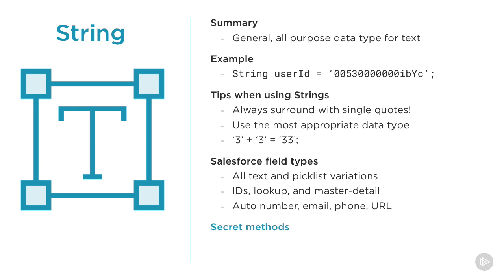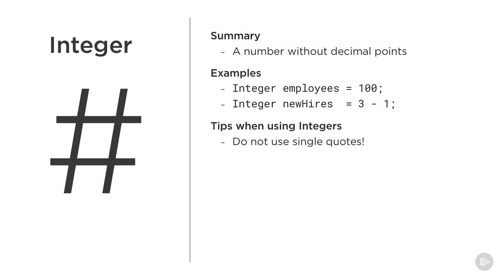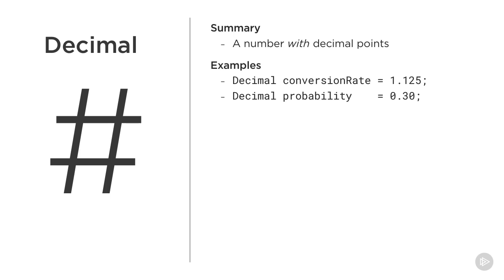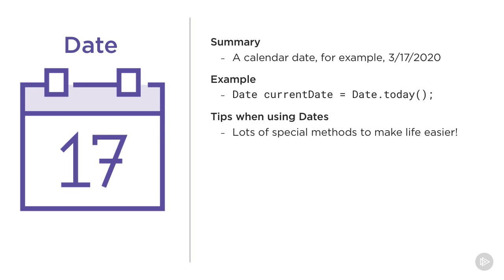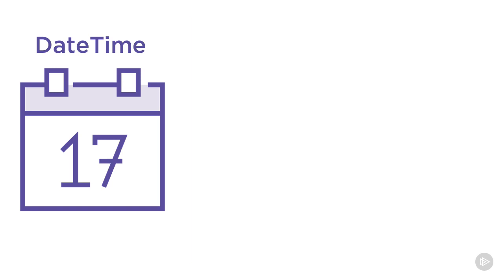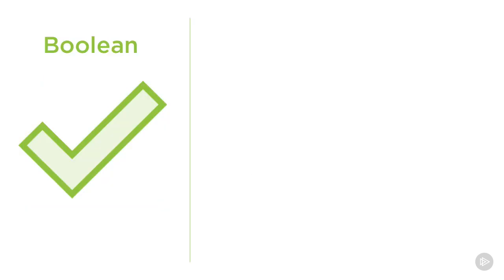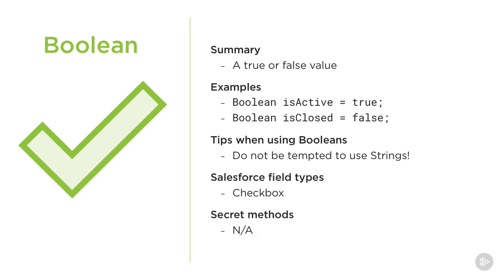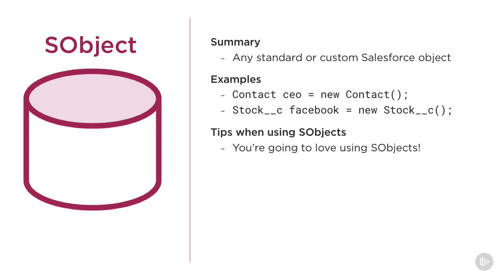3 2 Data Types/Fundamental Salesforce Coding Techniques/VL INFOTECH